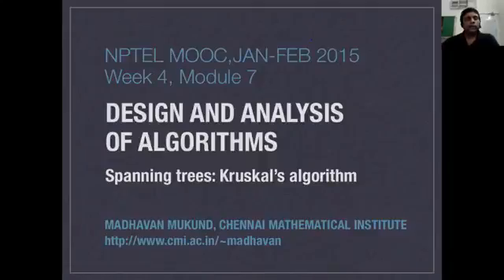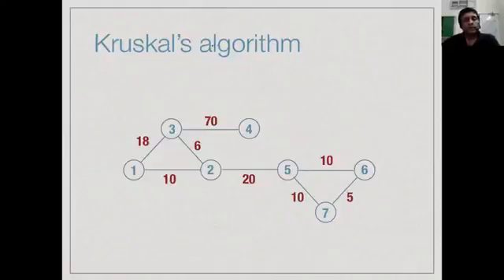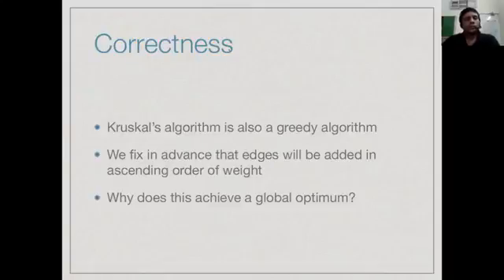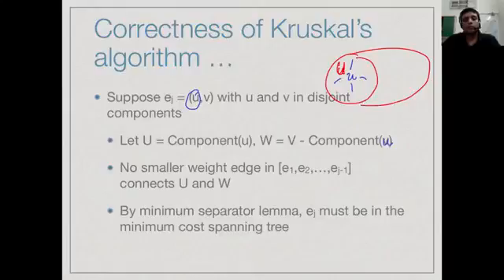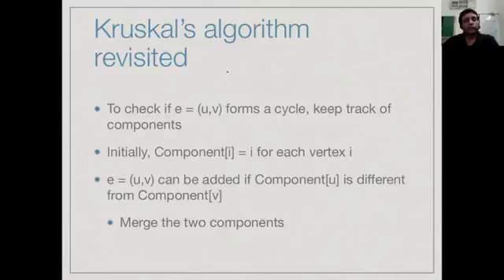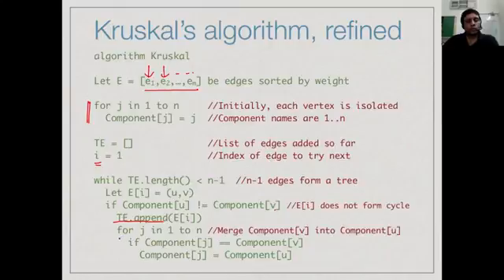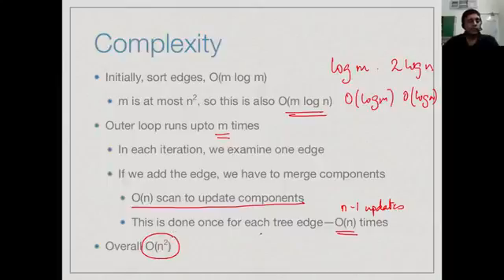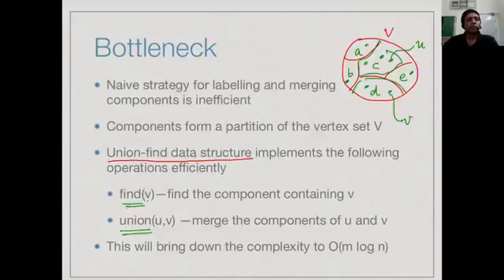Graphs-Kruskal - Data Structures & Algorithms